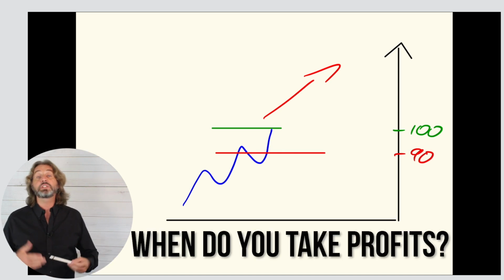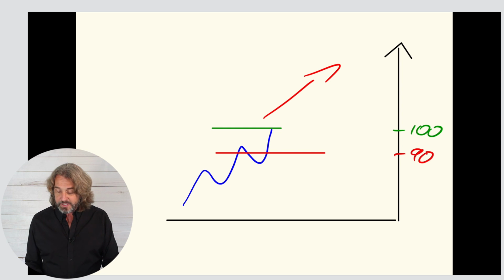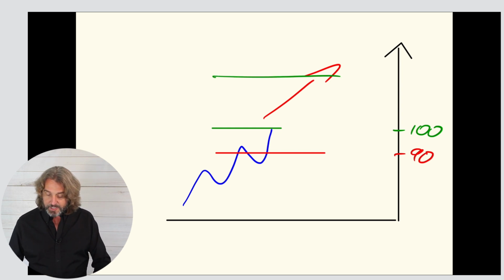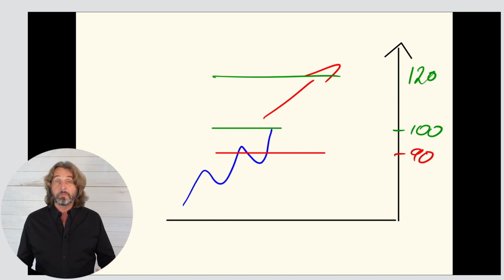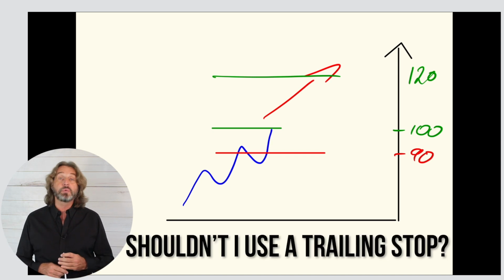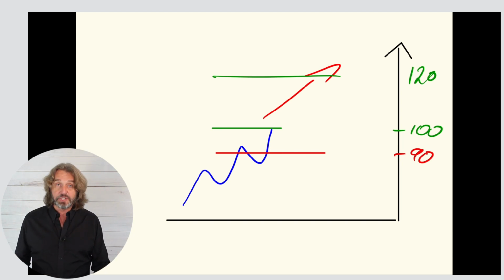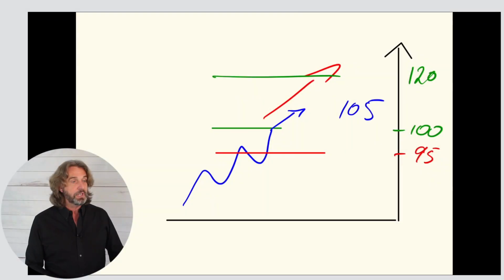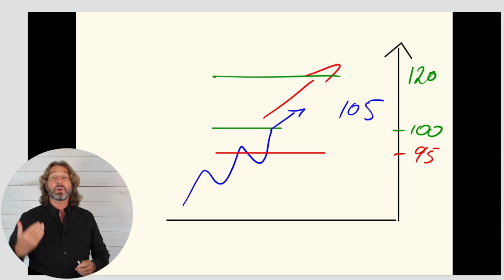Trailing Stop Vs Take Profit Target - When should you use what?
What is a "trailing stop" vs "take profit?"

In this video, you will learn the difference between a trailing stop and a profit target.

You will learn the pros and cons and why I personally prefer a profit target over a trailing stop.

📈 Watch My Daily Trading Routine Here (that takes me less than 15 min/day)
📕 Get a FREE Hardback Copy Of My New Book “The Wheel Options Trading Strategy”
Known for being able to teach anyone to trade in 60 minutes or less, Markus Heitkoetter with Rockwell Trading has taught over 360,000 traders worldwide and has appeared on CBS, FOX, NBC, ABC and more. Markus is on a mission to prove how simple trading really is so that you too can travel the world and live the lifestyle you always dreamed about.